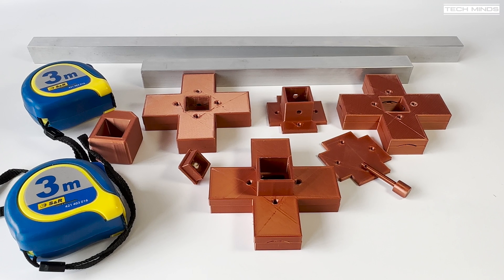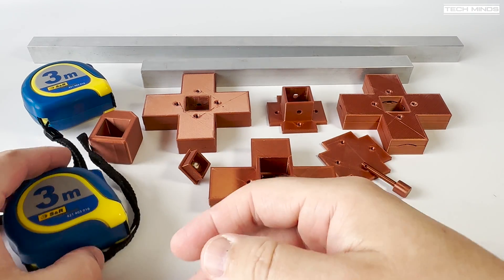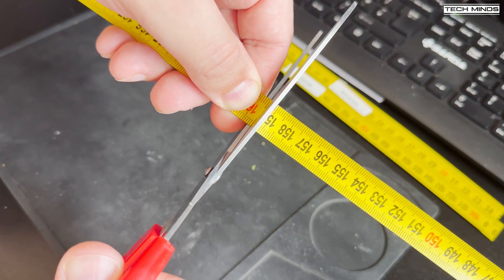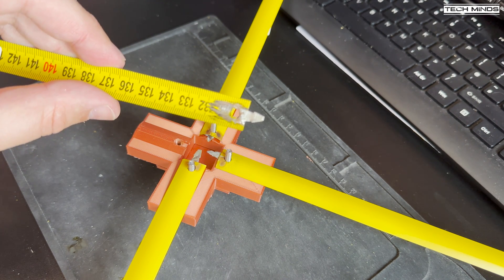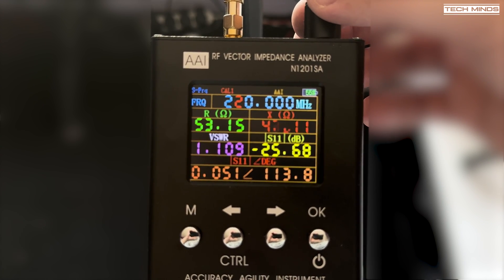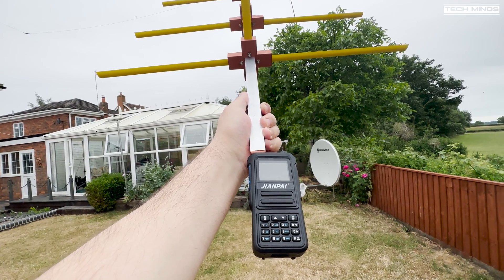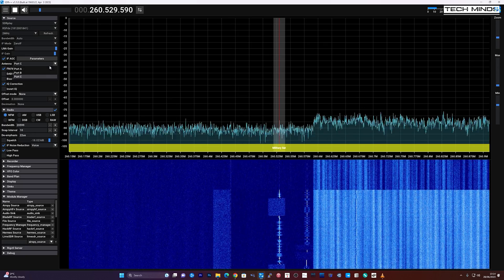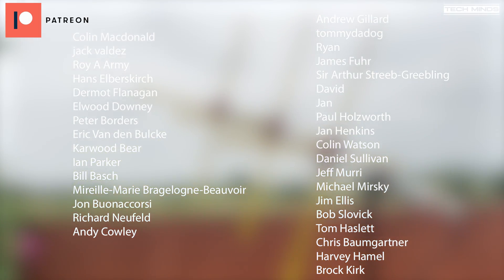How To Build A MILSAT SATCOM Turnstile Antenna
Here I build a Turnstile antenna for UHF, specifically for listening to MILSAT SATCOM satellites.

3D Print I used:

Flashforge Adventurer 3